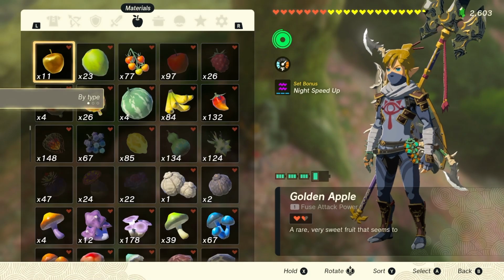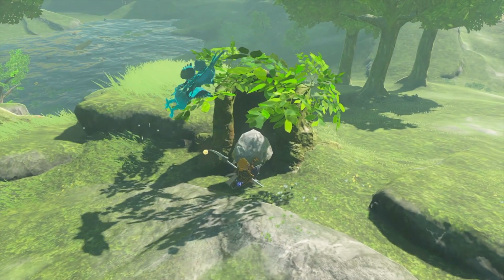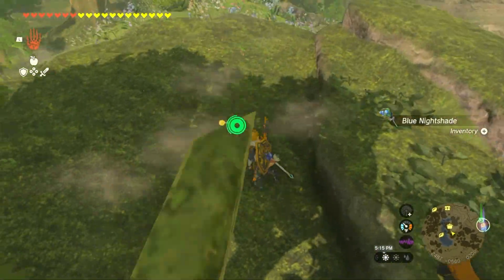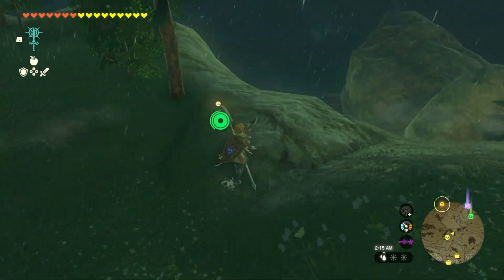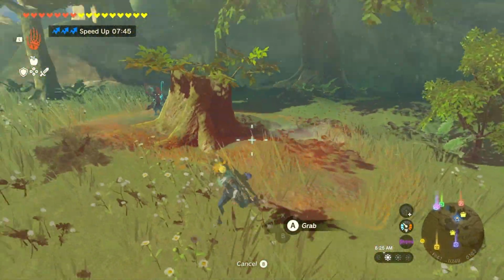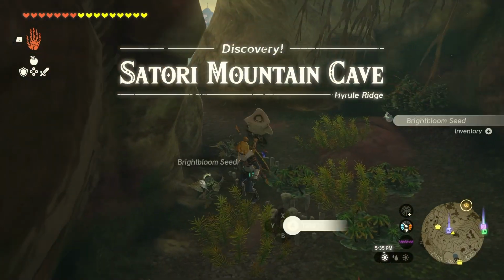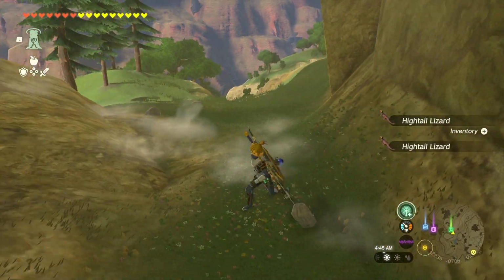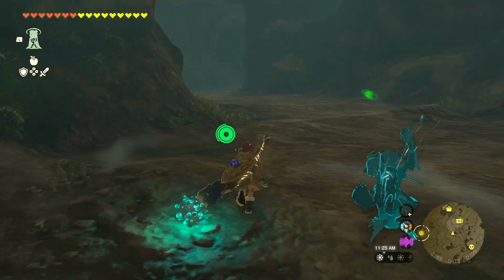TotK080 Gold Rush Mountain - Satori Mountain Crystal, Foothill Cave, Koroks, Treasure, Hightails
Explore the Satori Mountain range while uncovering hidden treasure chests, korok seeds, insects, hightails, cooking ingredients, and more! Also, dive into the Foothill Cave, Satori Mountain Cave, and The Satori Mountain Crystal shrine quest, complete with how to get the Bubble Frog Gems!